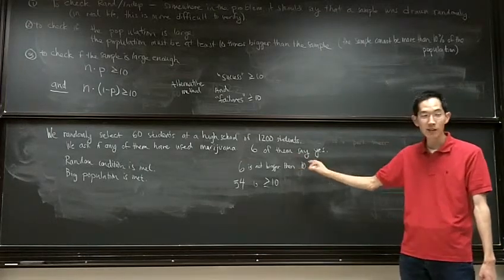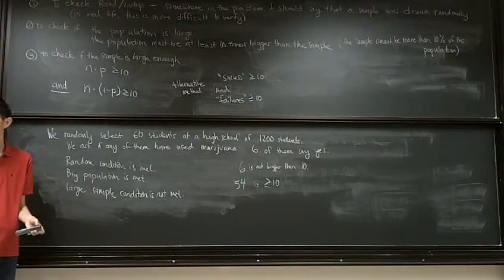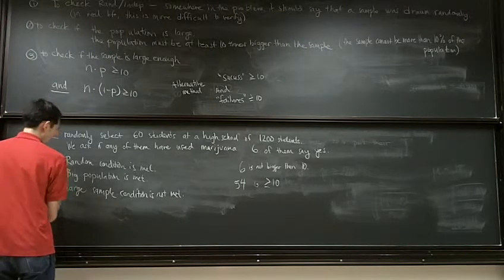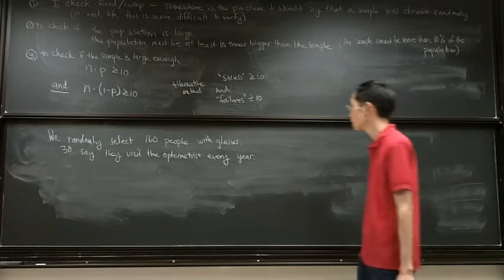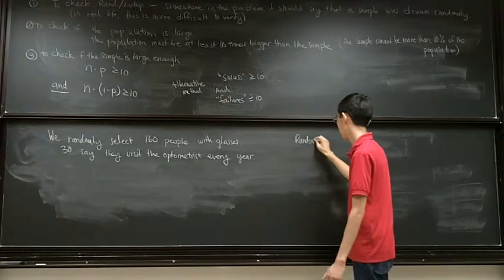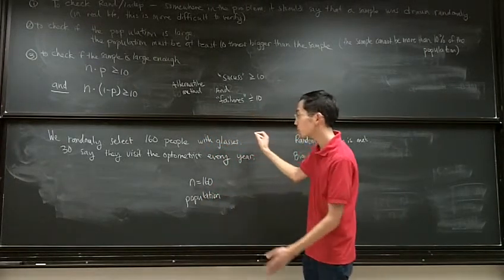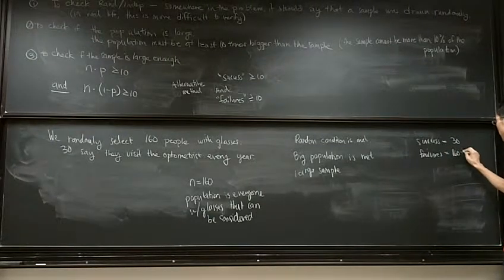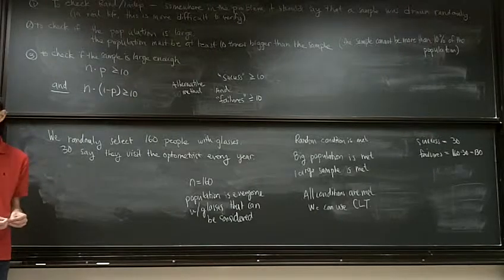Stat XL 10 Lecture Aug 12 2014 Part 1b